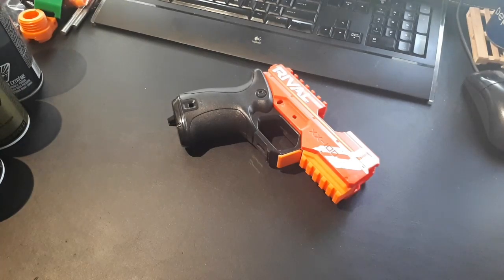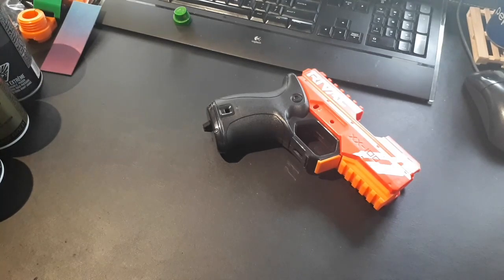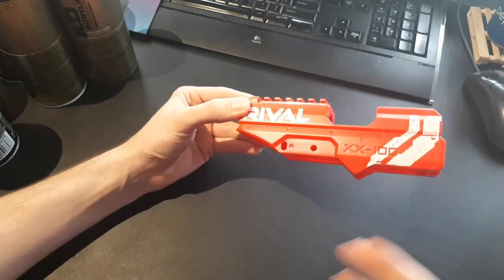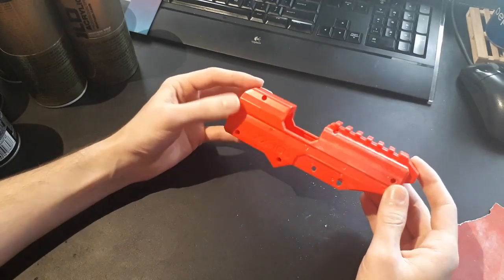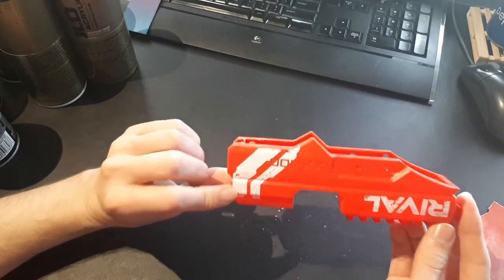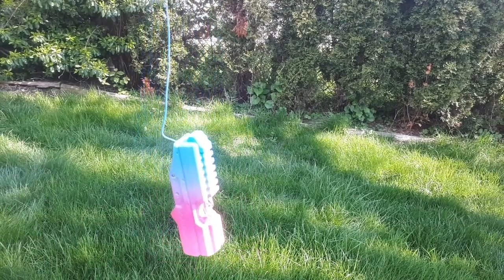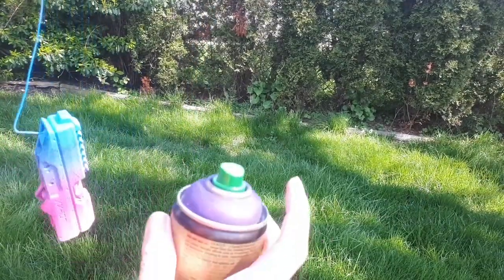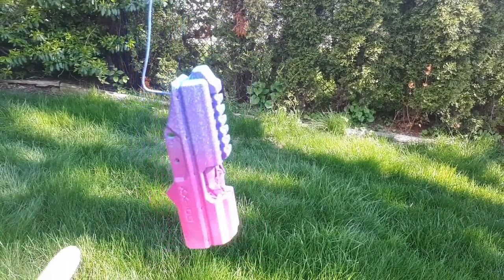TKO build guide part 4 - Spray painting basics for Nerf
Part 4 of my TKO build guide. in this one I paint the top of my Knockout and go over some basic info and tips on using spray paint on Nerf blasters.